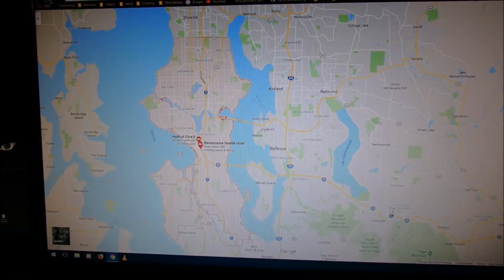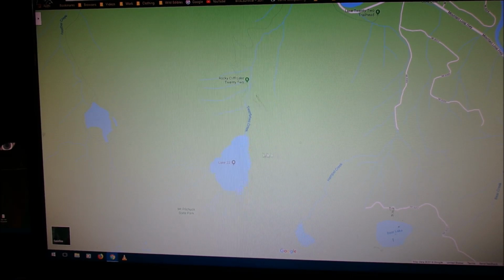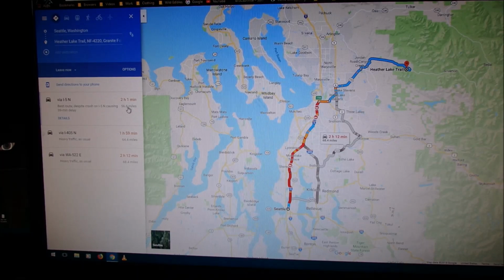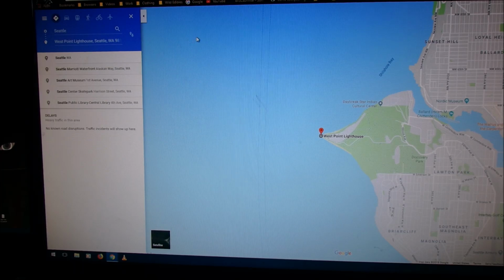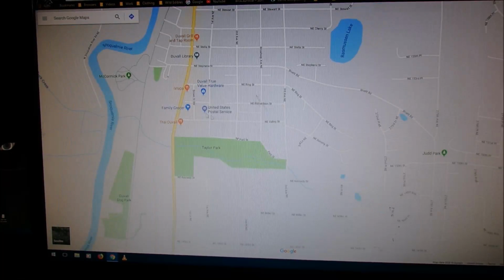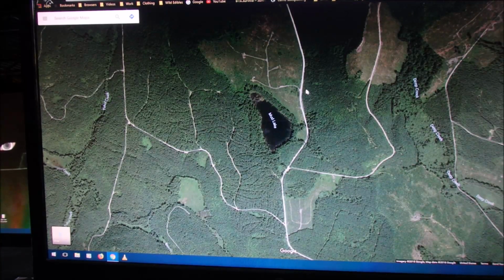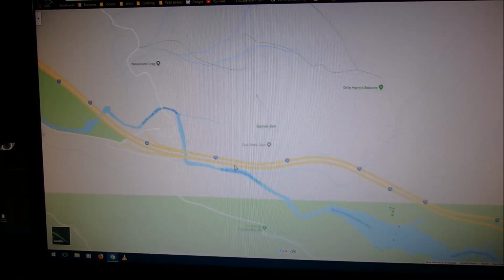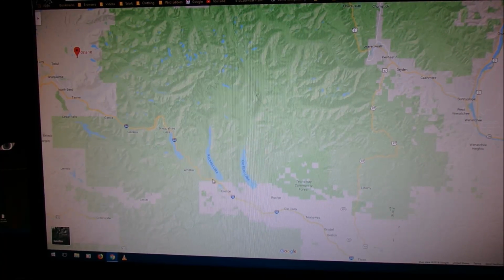Using Google Maps to Explore